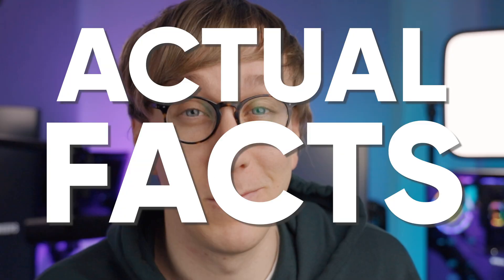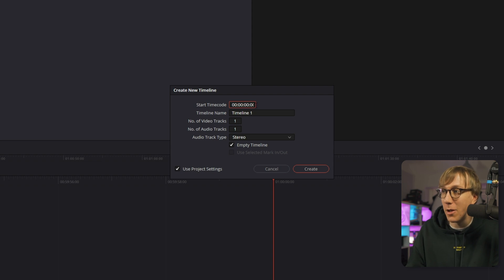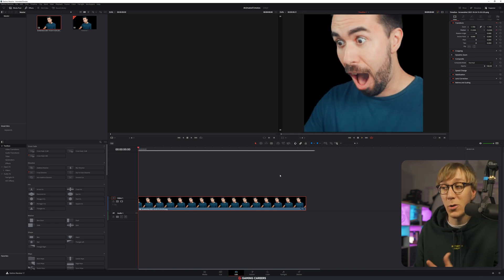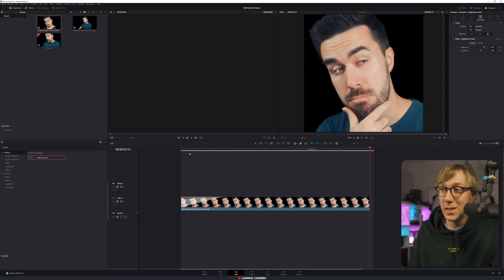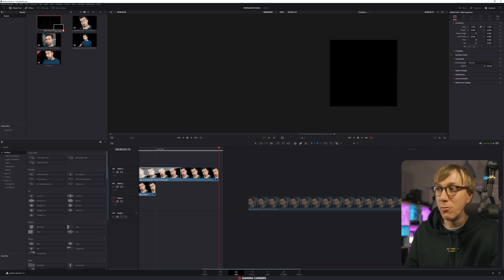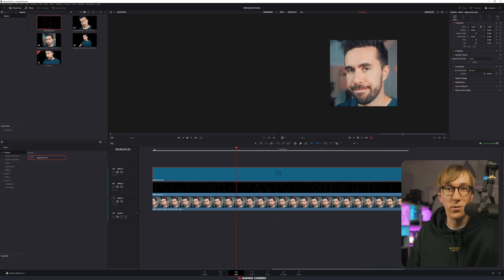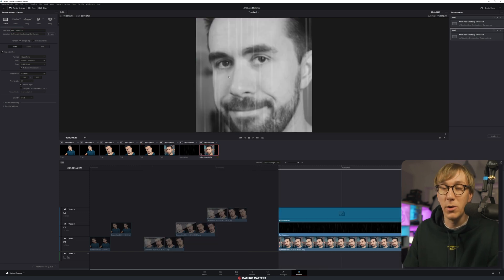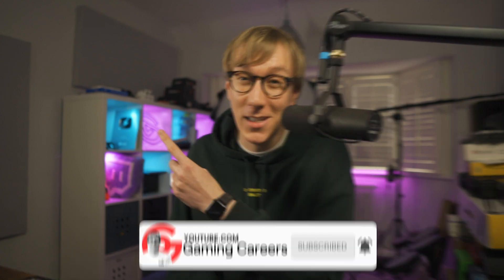How To Make CUSTOM Animated Twitch Emotes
⏩ Timestamps:
0:00 Animated emotes for Twitch
0:39 Epidemic Sound sponsor
1:17 What we'll be making in DaVinci Resolve
2:09 Make a dancing/jamming style emote
6:17 Make a paparazzi style emote
9:45 Make a rainy/sad style emote
13:30 Exporting with transparency
15:38 Converting to GIFs